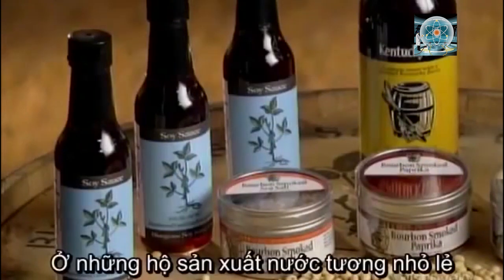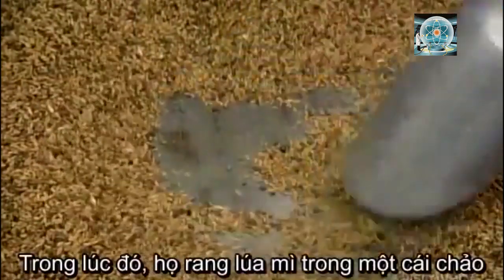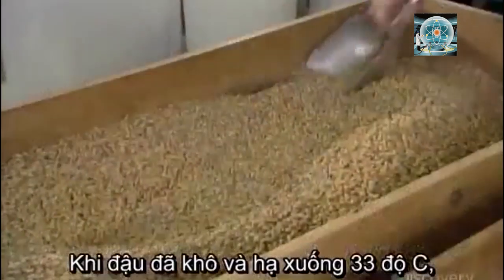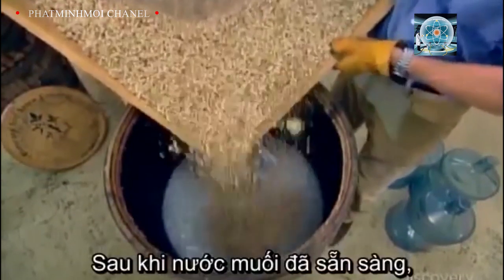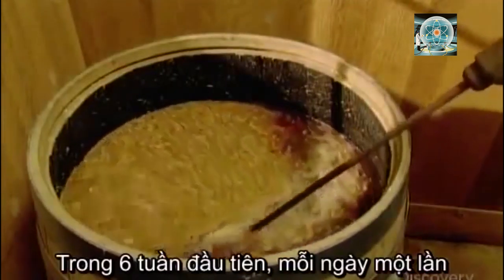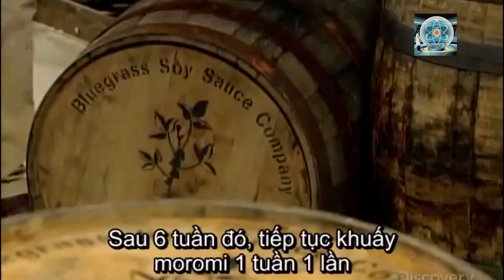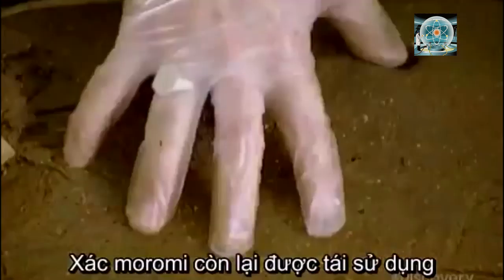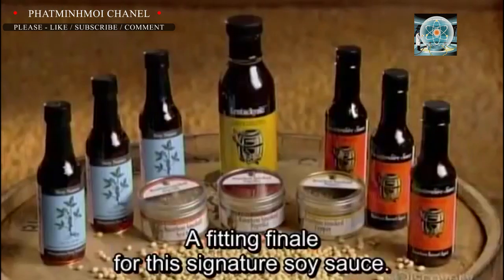Khám phá công nghệ - Quy trình sản xuất nước tương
Đến với những phát minh làm thay đổi thế giới sẽ mô tả những quy trình sản xuất các đồ dùng, dụng cụ thân thuộc với chúng ta để thấy nền công nghiệp phát triển của họ.